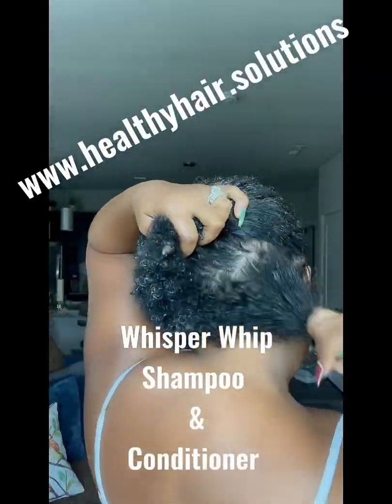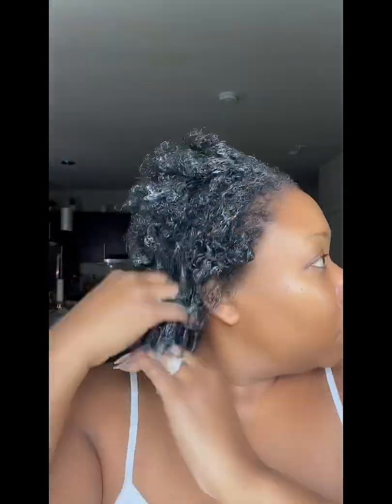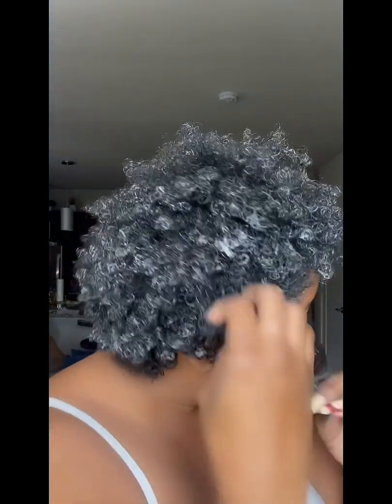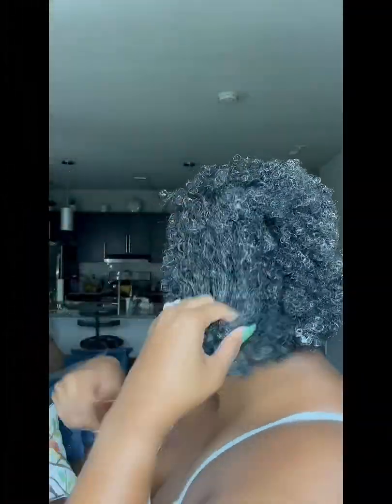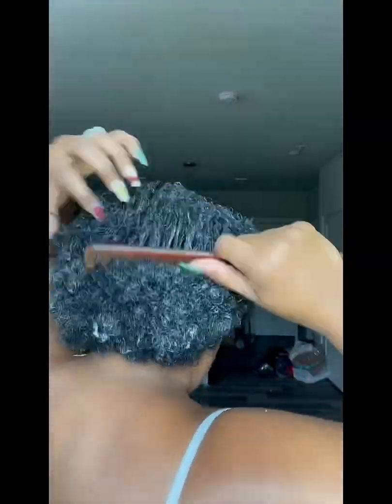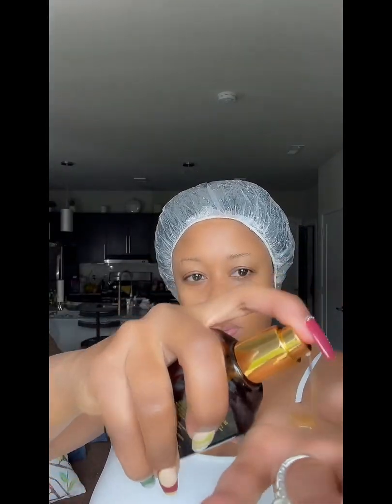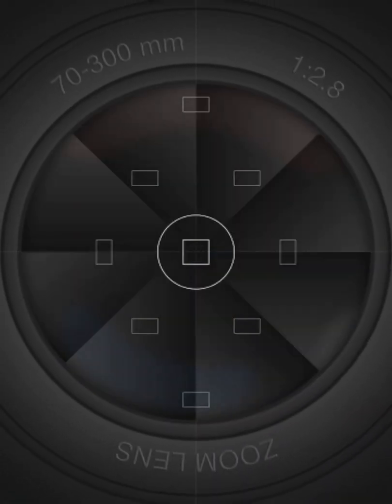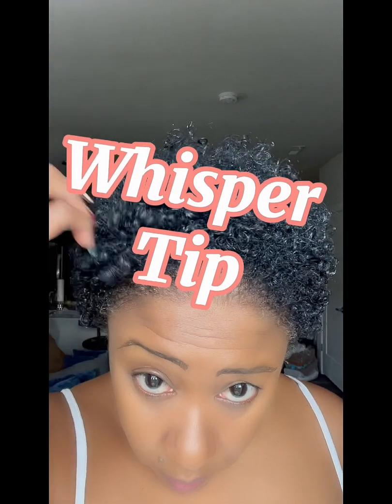MY WASH DAY ROUTINE. Watch my HOT OIL AND DEEP CONDITIONING ROUTINE using Arganmidas